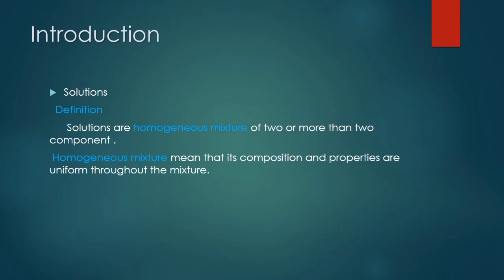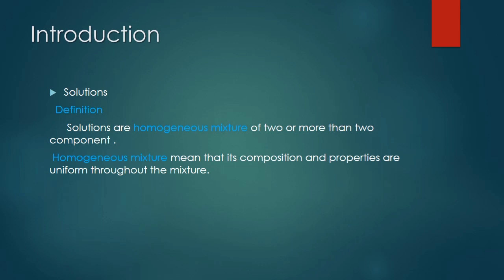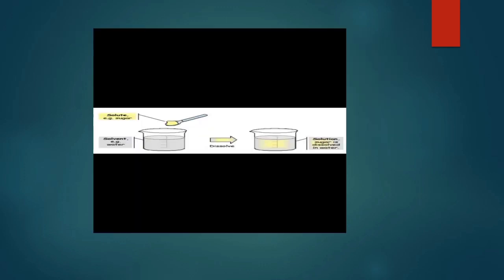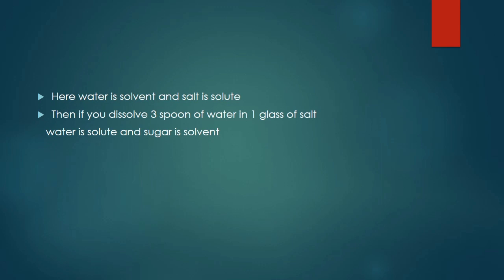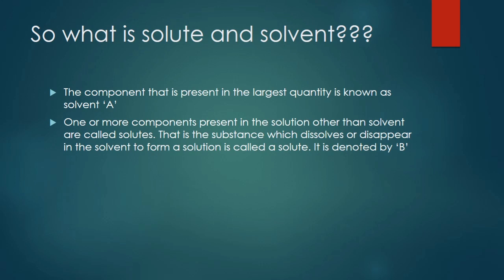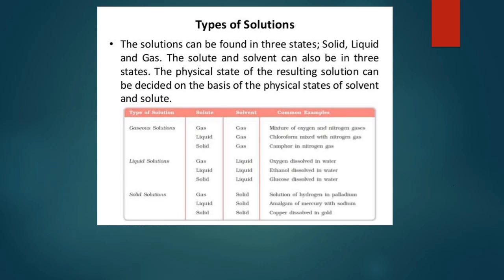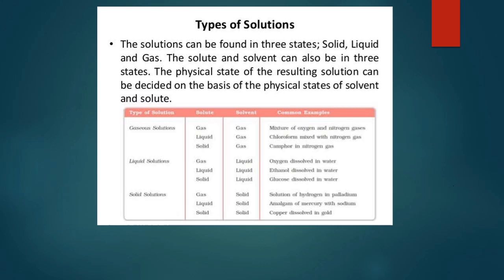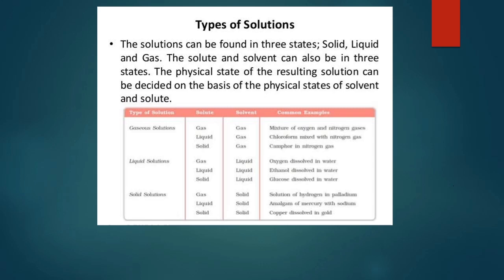12th class chemistry Solution chapter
This is part 1 video . In this session we are discussing the introduction of the solutions.